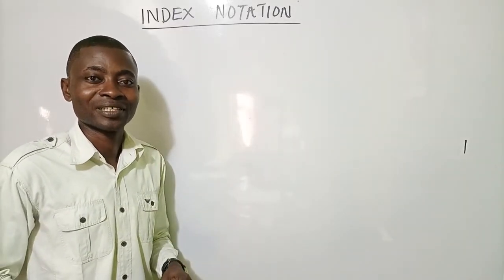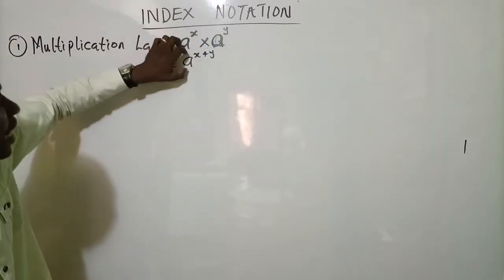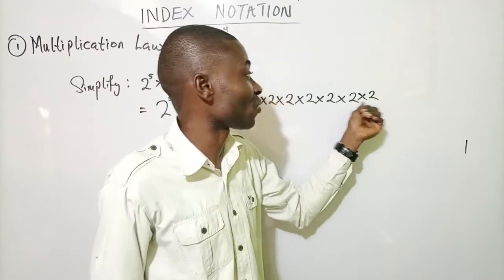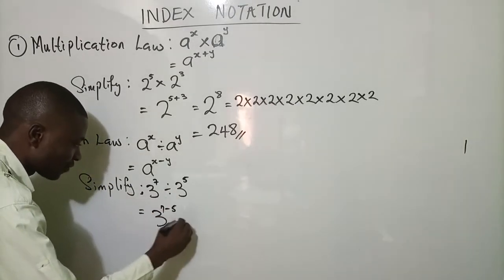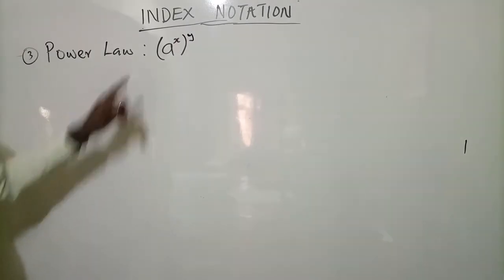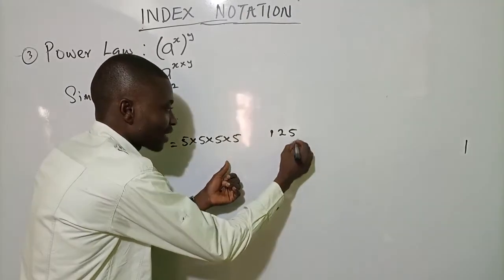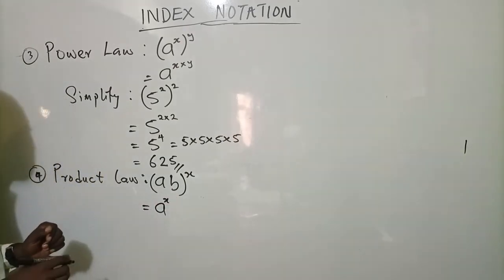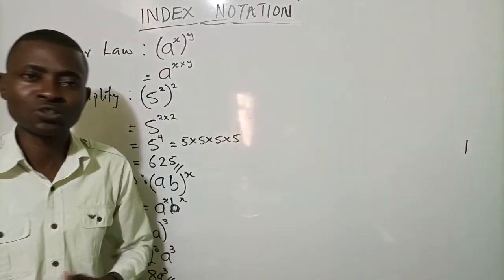Joshua Okwuwe Online Maths - INDEX NOTATION ( LAWS OF INDICES PART ONE )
Have you ever had any challenge in solving questions relating to laws of indices or a concern parent who want to assist his children to understand laws of indices? Then, this first part of this video is for you. I have explained these laws in a way you will definitely understand.